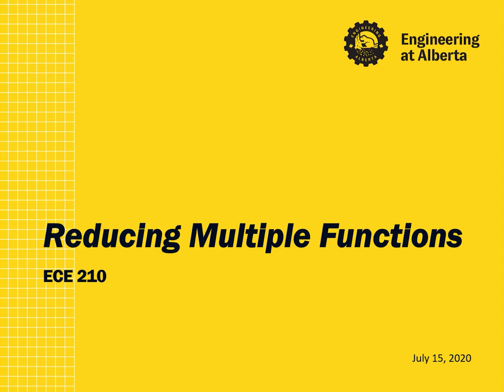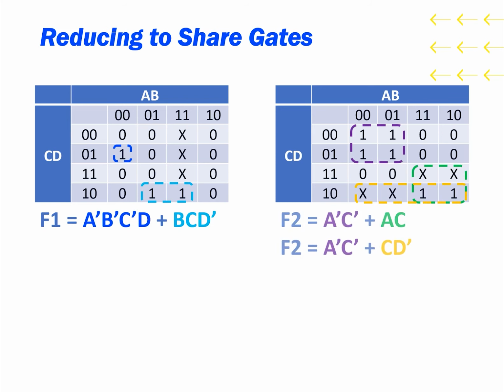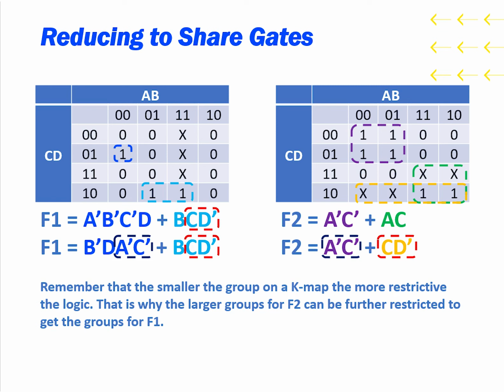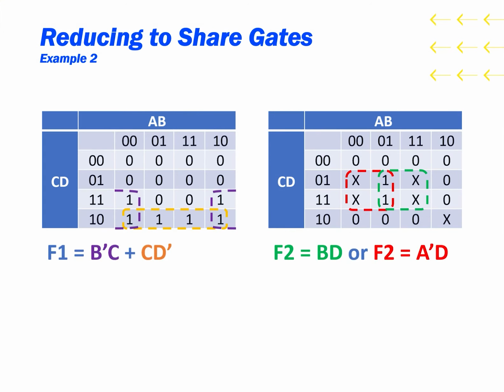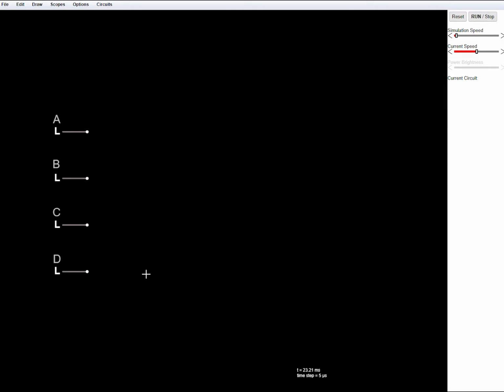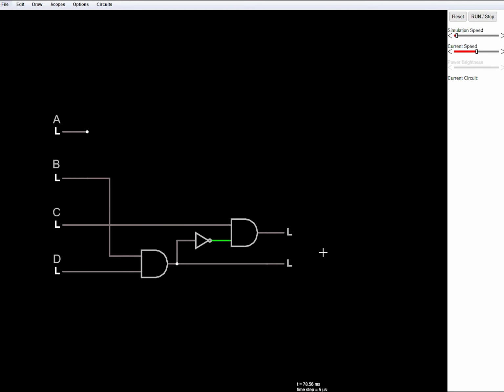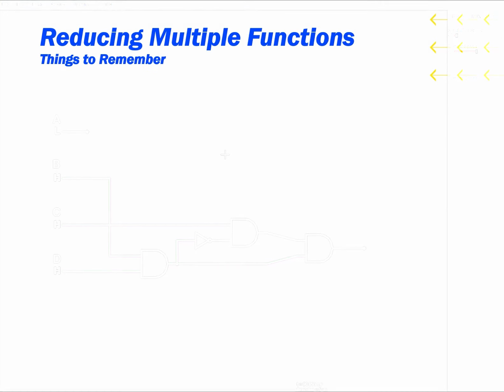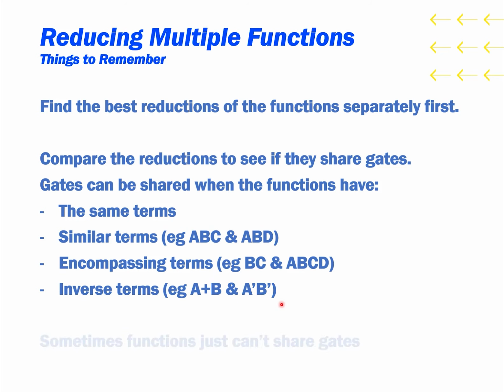Multiple Logic Functions Reduction/Optimization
ECE 210 Introduction to Digital Logic Design